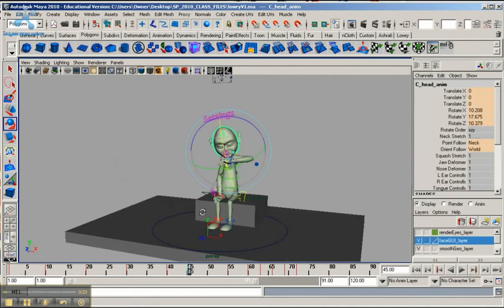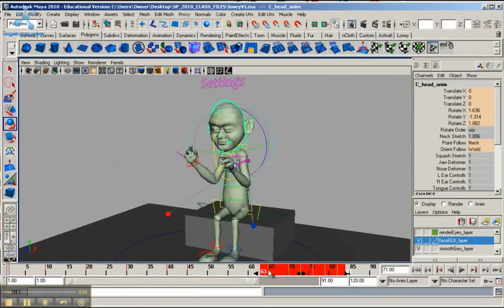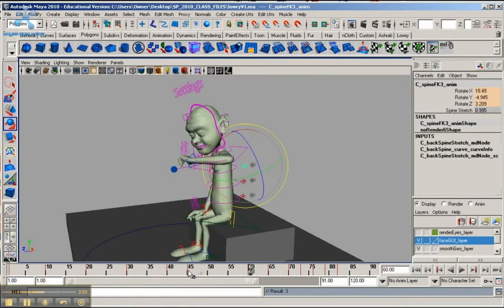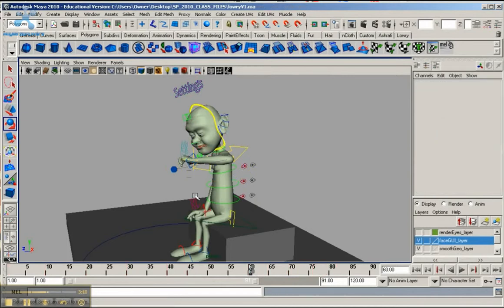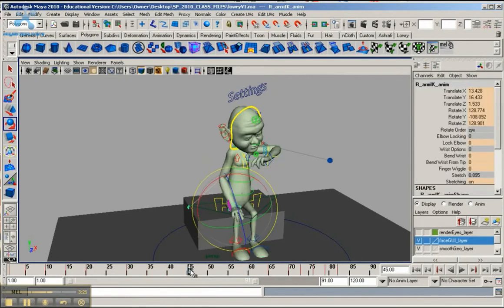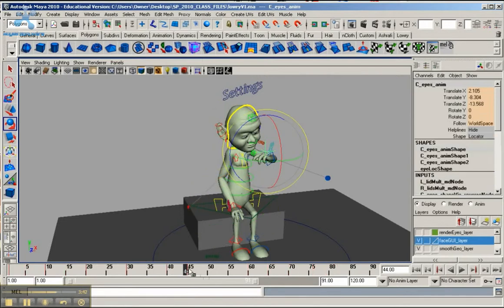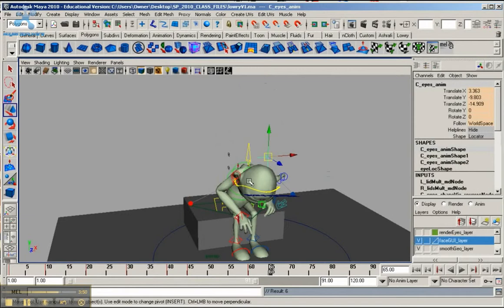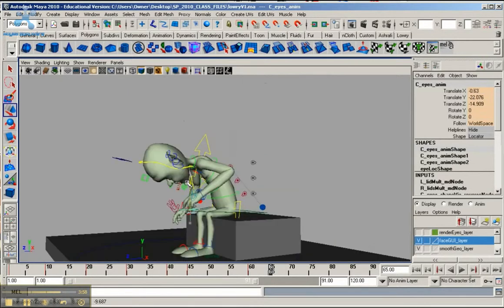Character_Emotion8.flv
Character Emotion Tutorial 8